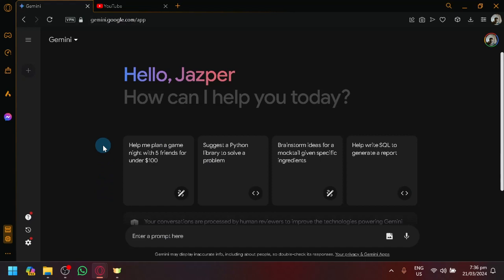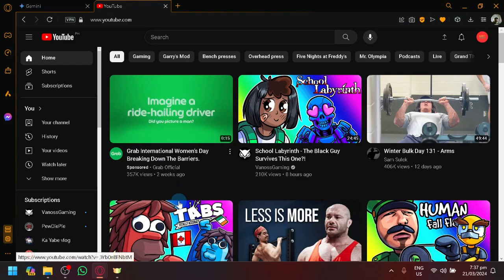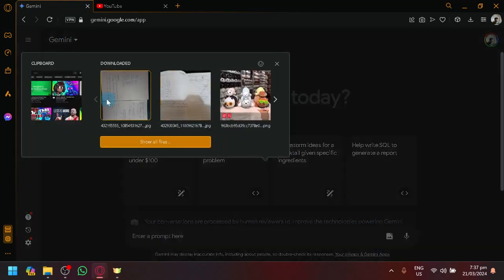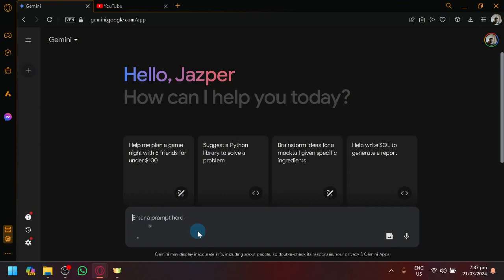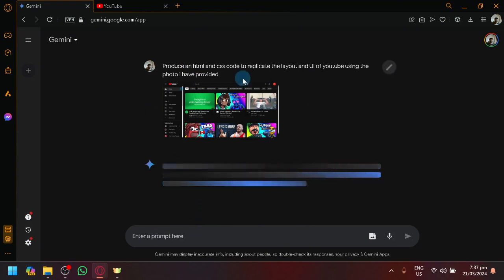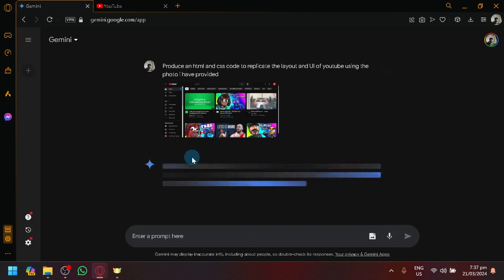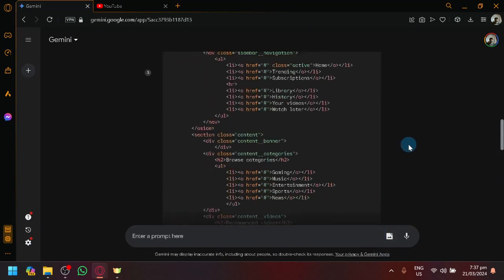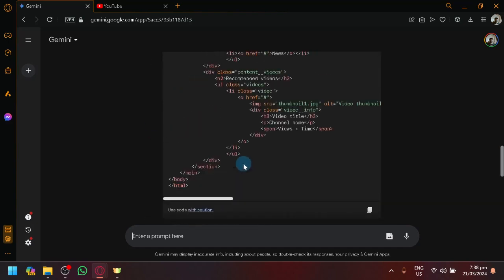Google Gemini Image to Code Tutorial (Best Method).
Learn how to convert images into code with the best method in this Google Gemini Image to Code Tutorial. Master this technique and elevate your coding skills!